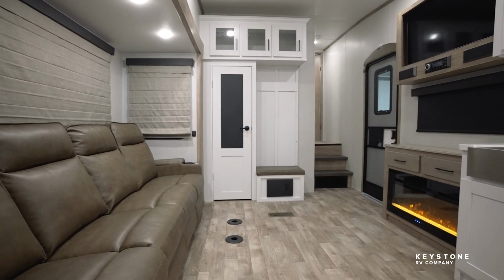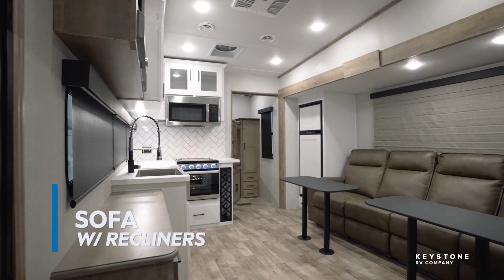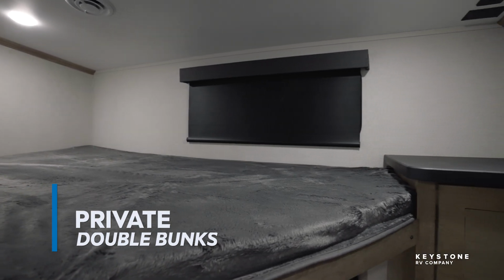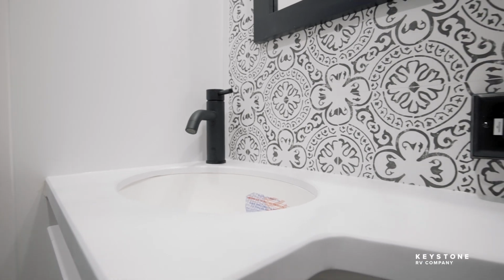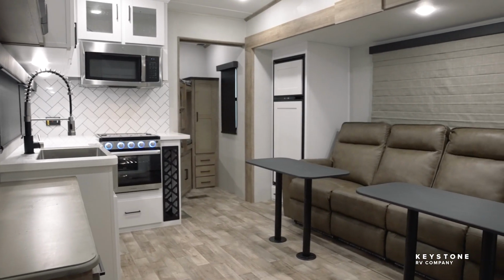THE ARCADIA 3370BH BUNKHOUSE RV IS HERE!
Finally! Everything you love about Keystone Arcadia in a family-friendly bunkhouse RV floorplan. The 3370BH is the ideal bunkhouse for families with children of any age due to the versatility & functionality this floorplan offers. With double-over-double bunks, a large open-concept living & dining area with removable dinette tables, and a queen bedroom suite, what more could you ask for?!  Camp better with Arcadia & Keystone RV!

KEEP UP WITH ALL THE LATEST PRODUCTS, INNOVATION & FUN FROM KEYSTONE!

About Keystone RV Company
Keystone RV Company is the #1 manufacturer of towable RVs in North America and employs approximately 5,000 people in north-central Indiana. Our company is focused on delivering superior product design, industry-leading innovation, built-to-last quality, and human-centered customer service. Keystone offers a wide range of award-winning RVs including single-axle minis, ultra-lightweight travel trailers, luxury travel trailers, fifth wheels, and toy haulers. Our brands include Montana, Montana High Country, Cougar, Alpine, Avalanche, Raptor, Carbon Fuzion, Impact, Sprinter, Outback, Arcadia, Bullet, Passport, Springdale & Hideout.